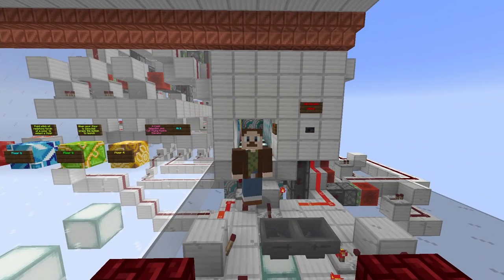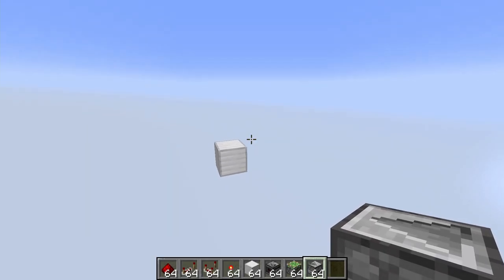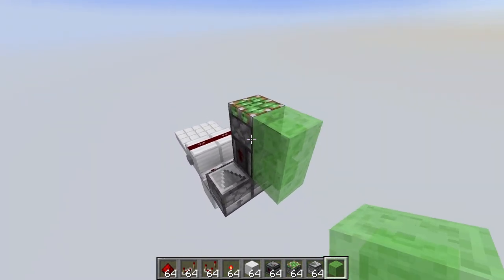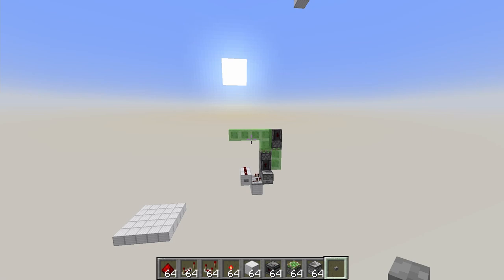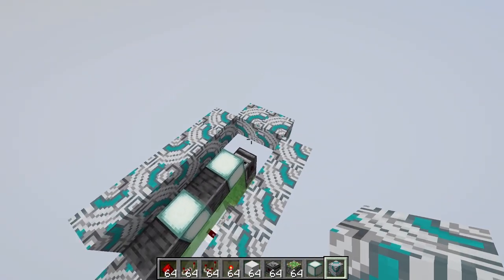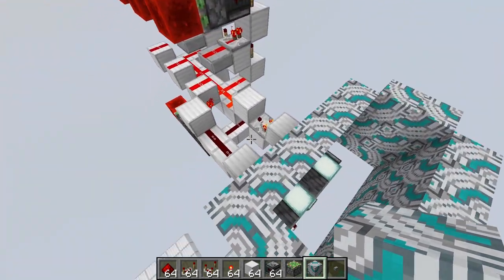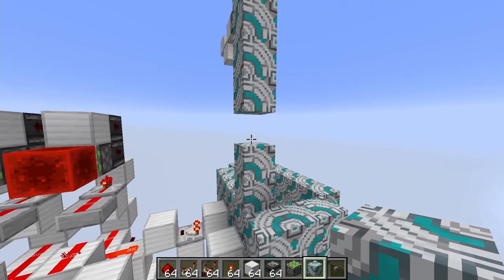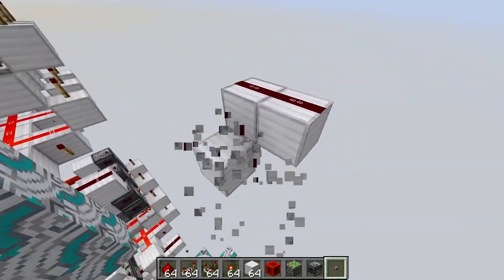Muti Floor Smart Flying Machine Elevator with Call Button Detailed Tutorial : Part 1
This video is the detailed tutorial of Begueatti's multi floor smart flying machine elevator. Begueatti will show us how to make each of the Minecraft  redstone circuits in this build he will also explain how they work.